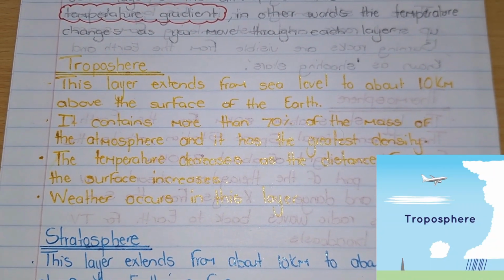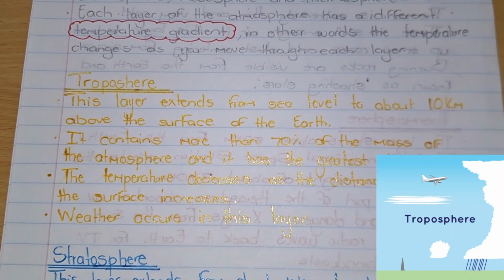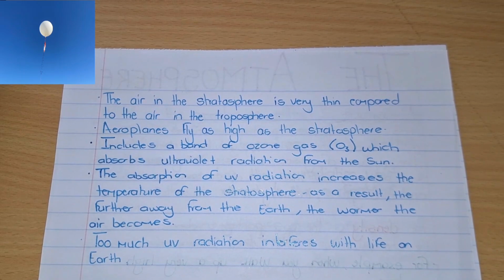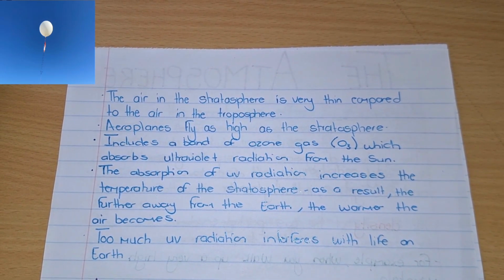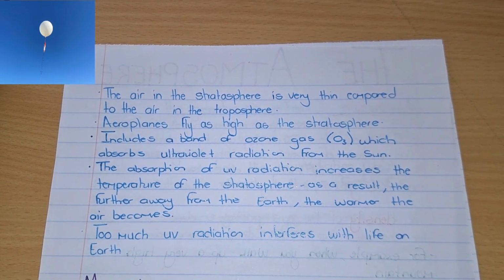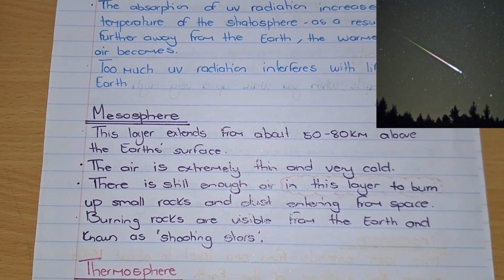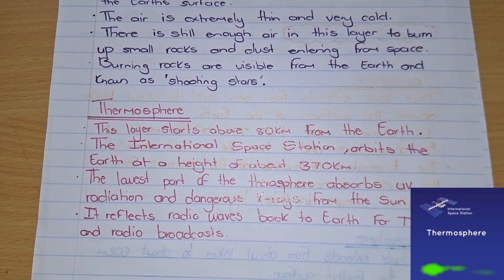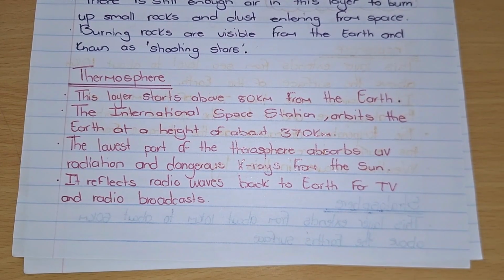Grade 9 The Atmosphere: The Atmosphere, Troposphere, Stratosphere, Mesosphere And The Thermosphere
In this video we are looking at the atmosphere, troposphere, stratosphere, mesosphere, thermosphere and their characteristics.

00:24 Atmosphere
1:36 Troposphere
2:33 Stratosphere
4:59 Mesosphere
5:47 Thermosphere

Sources of Pictures Used
Troposhere: NASA Space Place
Weather ballon: Medium
Meteor: Space.com
Thermosphere: SciTech Institute
International Space Station: NASA
Television Satellite: Live Science

Source of information: CAPS Document Grades 7-9 Natural Sciences